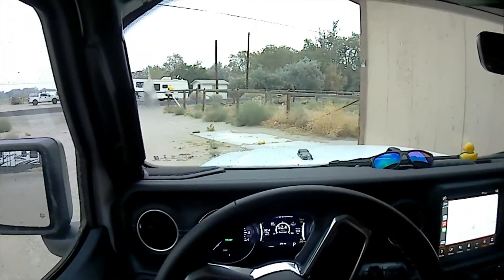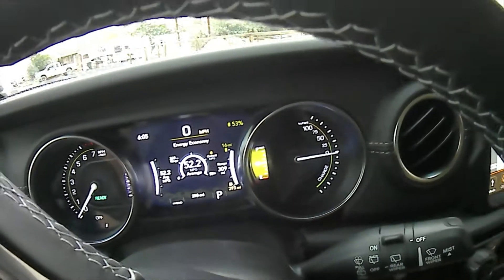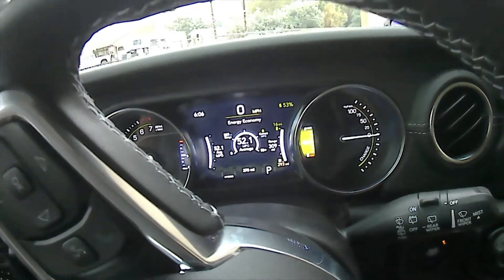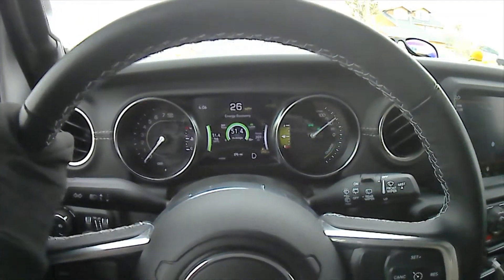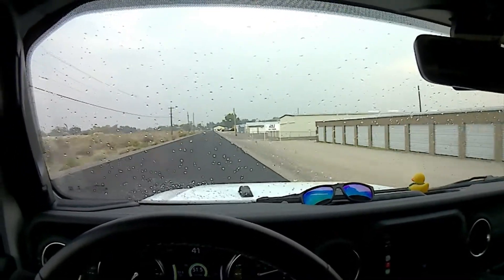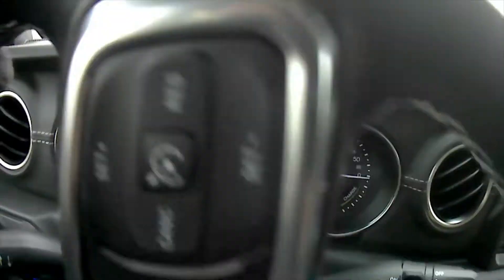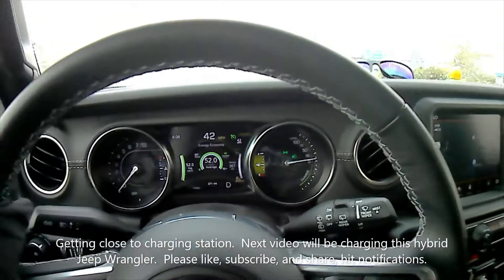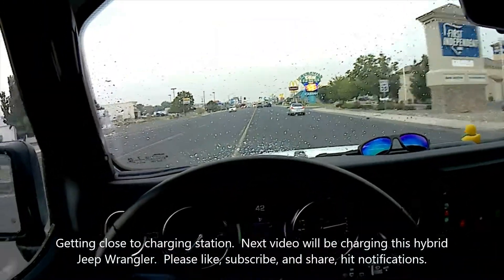Hybrid 2021 Jeep Wrangler 4xe my first Jeep Wrangler, and Hybrid Introduction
My first hybrid vehicle, I could not get a boring vehicle like a Prius, but a Jeep wrangler hybrid now that is exciting, especially because it has a turbocharged engine for its gas engine, electric motor between engine and transmission so the electric engine can drive the transmission through any of the 8 gears. This was also my first Jeep Wrangler, so I hit two birds with one stone.